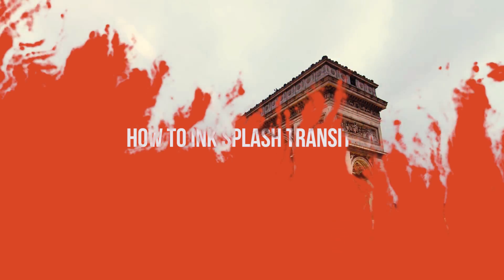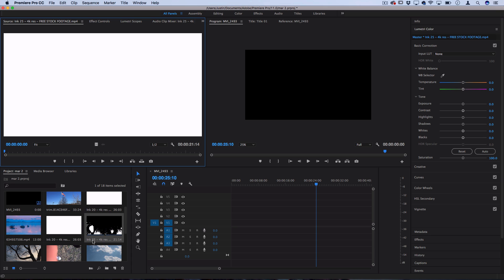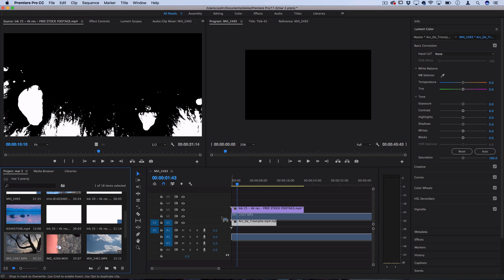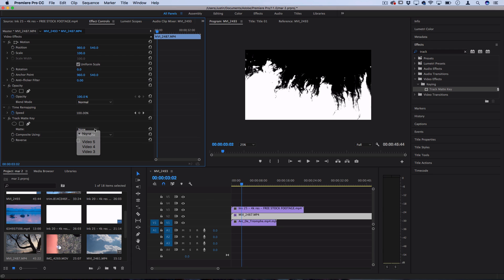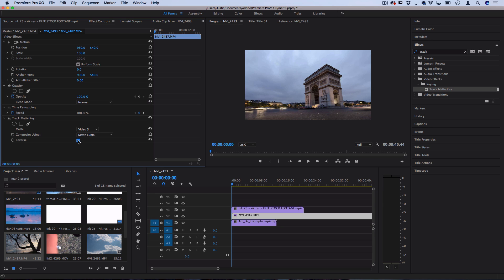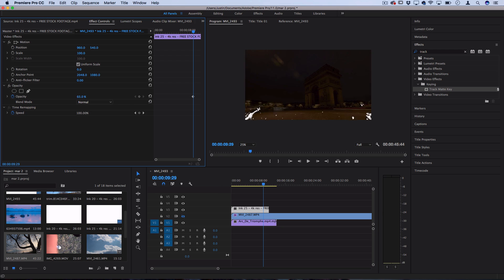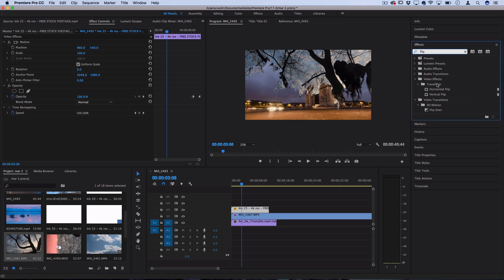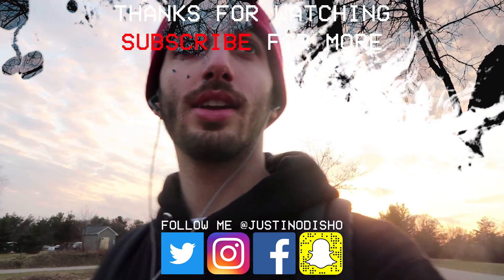Adobe Premiere Pro: Ink Drop Transition Effect (How to)